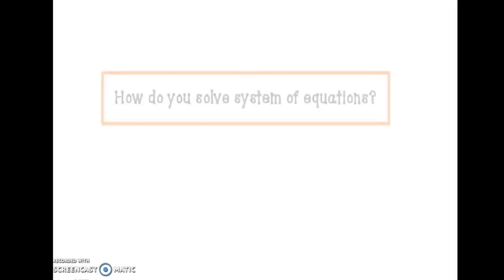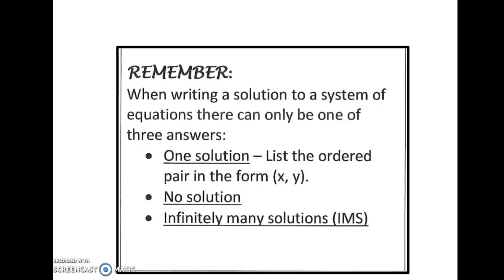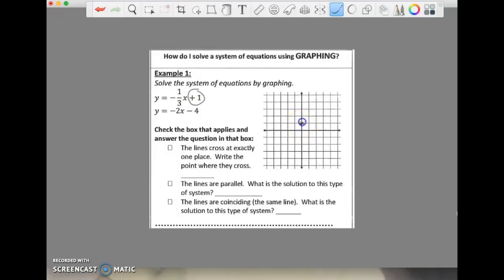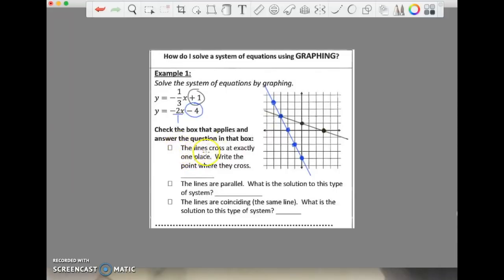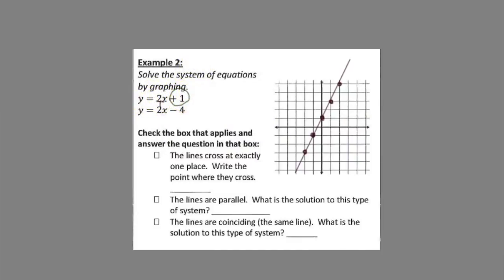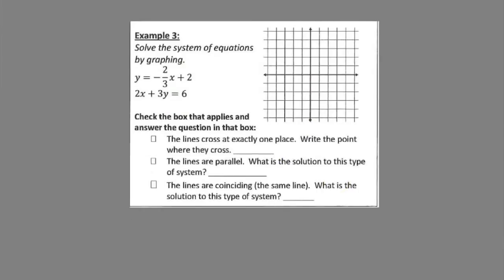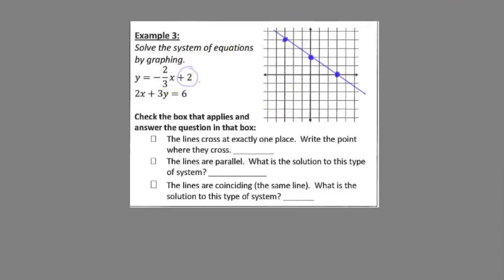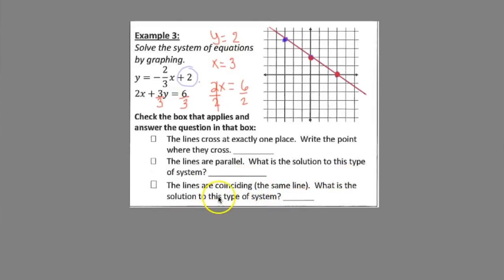Systems of Equations Graphing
This video is about Systems of Equations Graphing